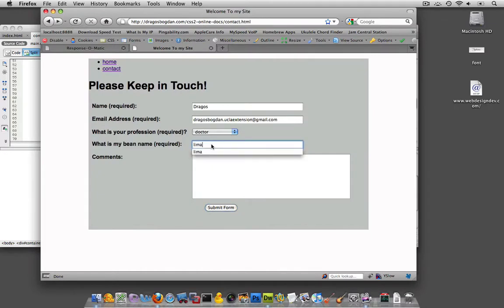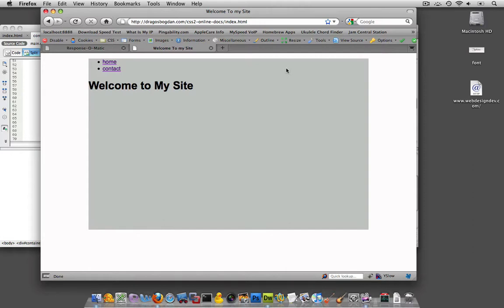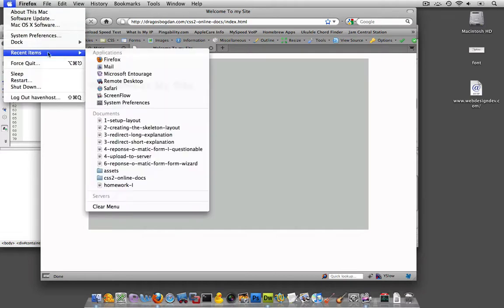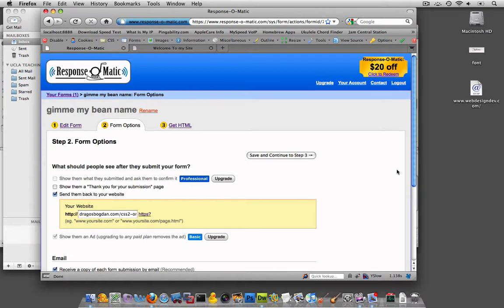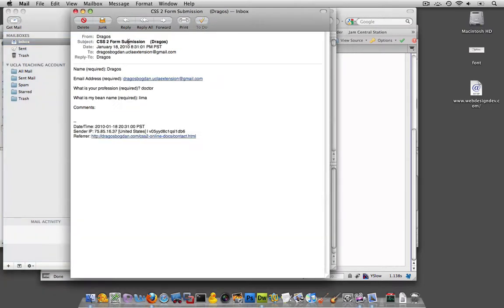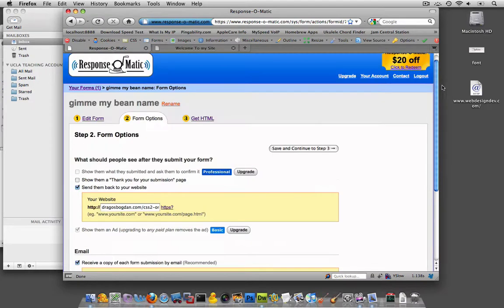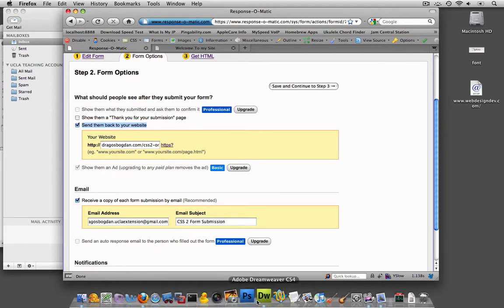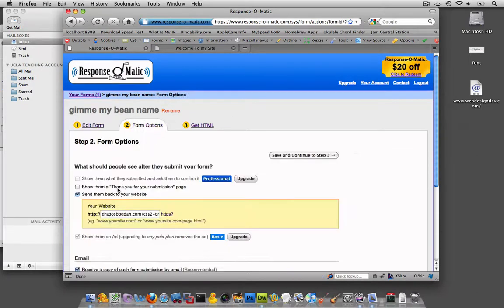(07/11) Testing Response-o-matic Form - Contact Form Website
Shows how to test your Response-o-matic form.